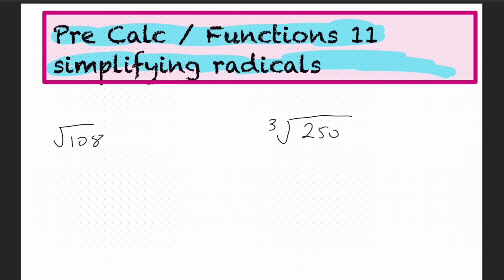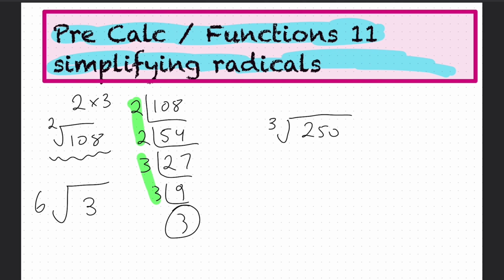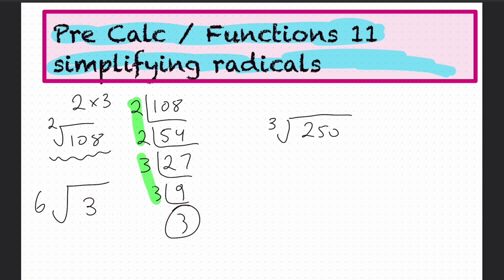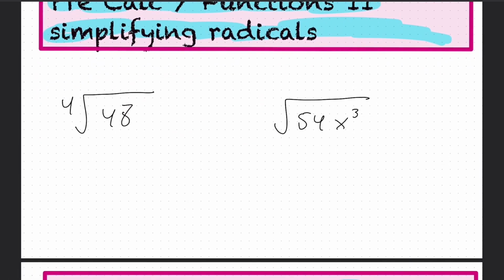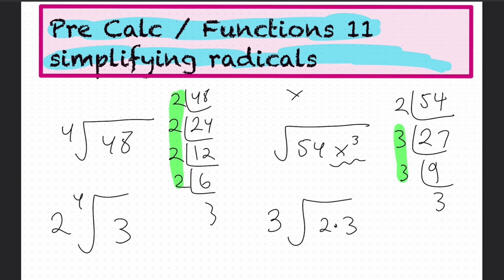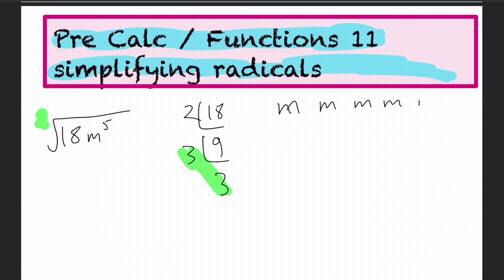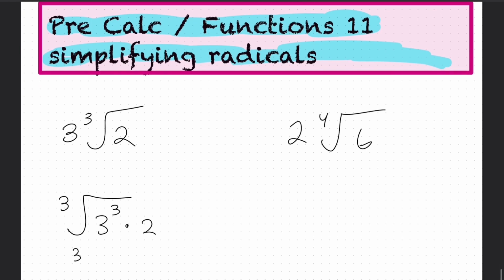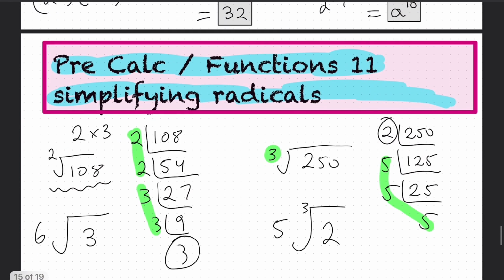Simplifying Radicals | Mastering Radical Expressions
Description:
Are you looking to simplify radical expressions and make your math journey smoother? You've come to the right place! In this video, we'll demystify the process of simplifying radicals and equip you with the skills needed to handle radical expressions like a pro.

We'll start with the fundamentals, explaining what radicals are and why simplifying them is crucial in algebra and mathematics. You'll learn simple techniques to reduce radical expressions to their simplest form, saving you time and effort when solving equations and performing mathematical operations.

This video is perfect for students, whether you're tackling square roots, cube roots, or nth roots. We'll walk you through step-by-step examples, breaking down the process into easy-to-follow instructions. By the end of this video, you'll have a solid grasp of simplifying radicals and feel more confident in your math abilities.